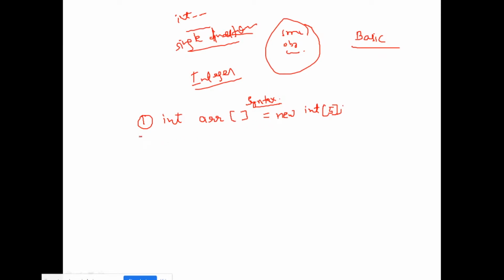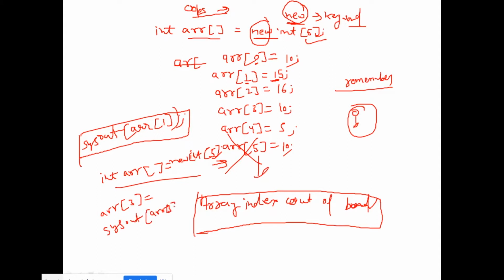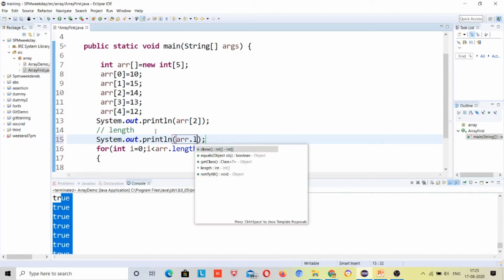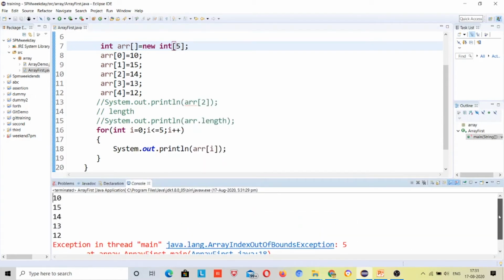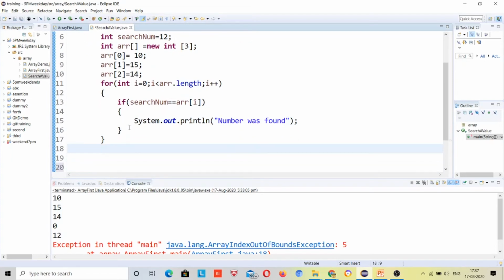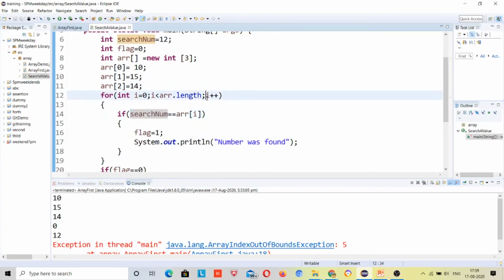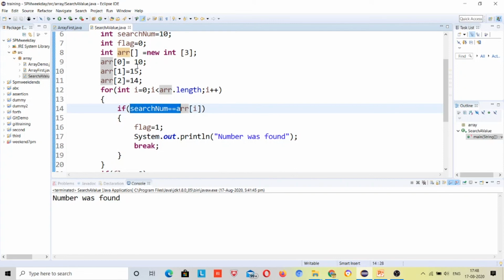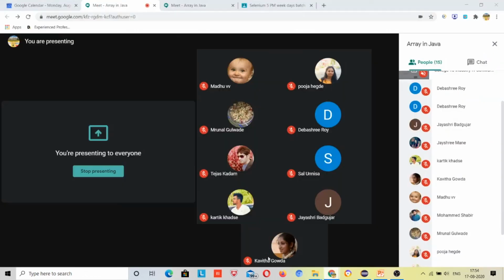Class-6 || Arrays in java part-1